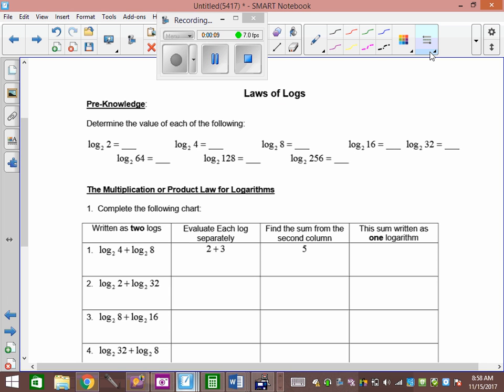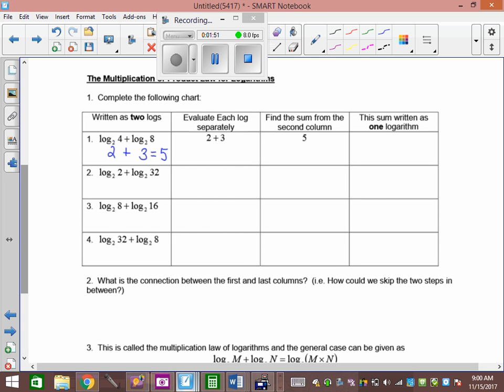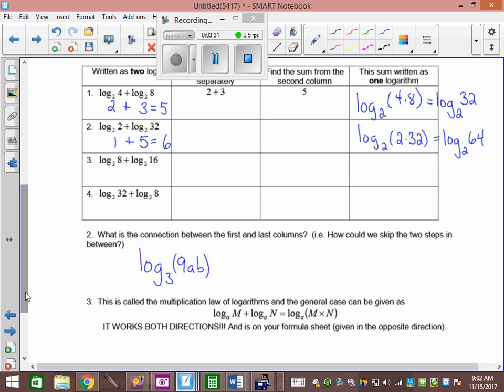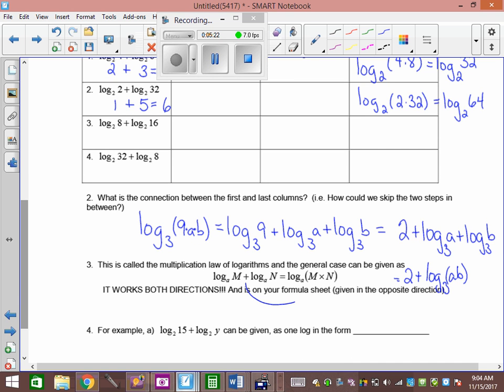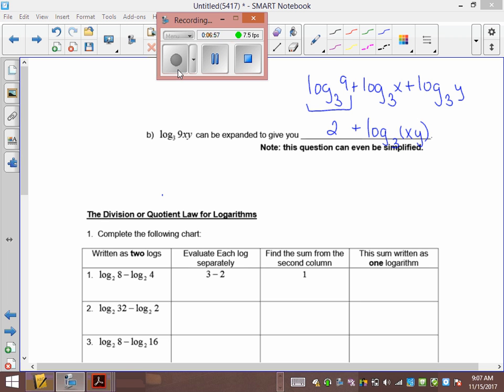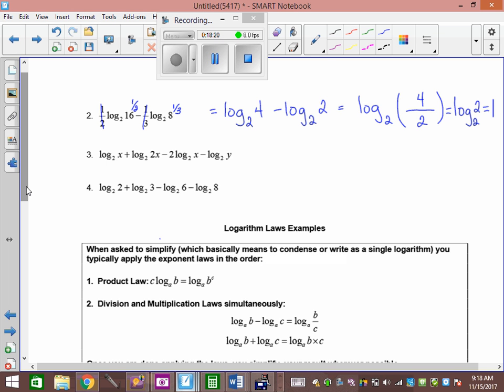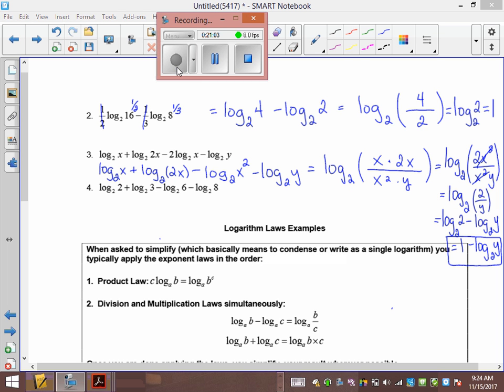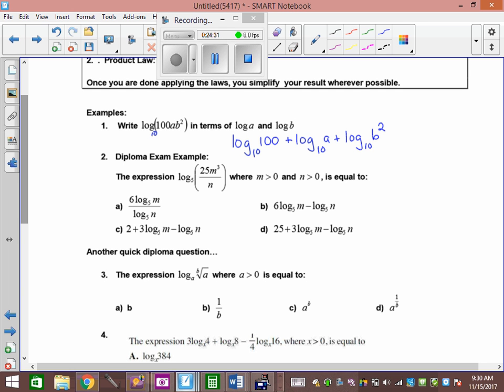Product, Quotient and Power Rule of Logs